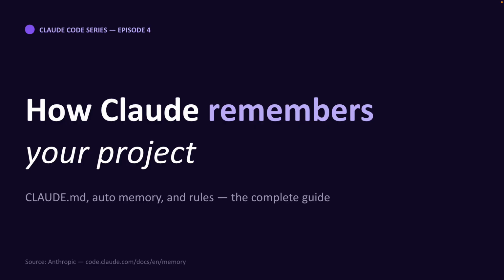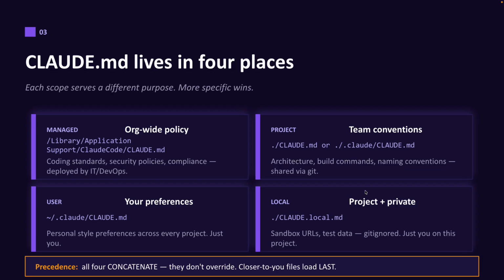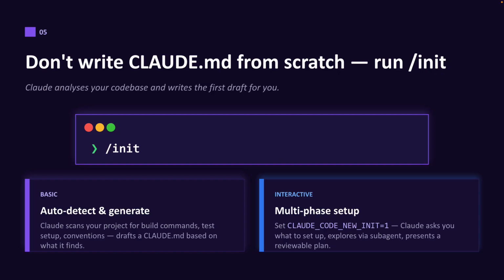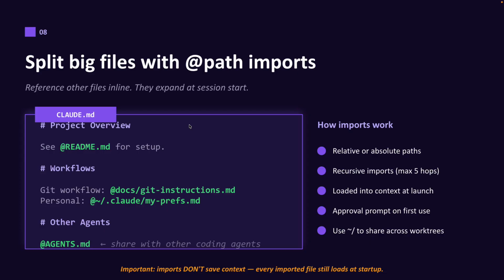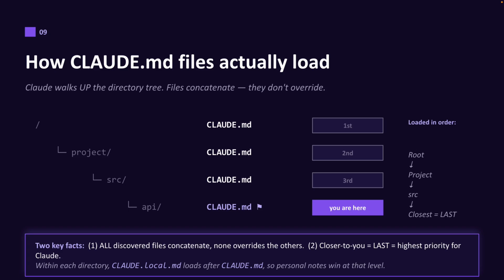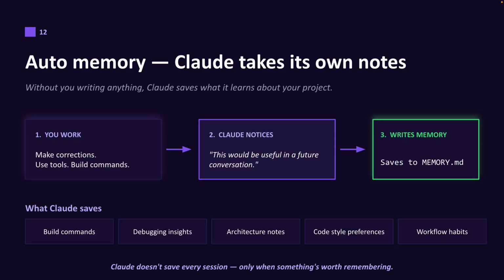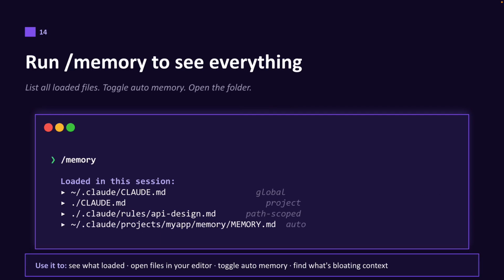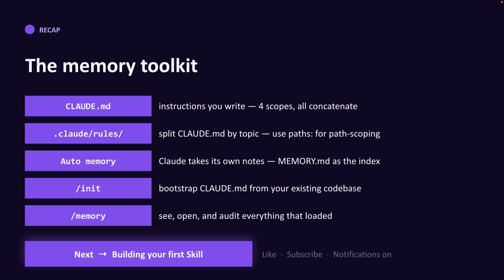How Claude Remember Your Project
Most people use Claude Code wrong because they keep re-explaining their project every session. They don't have to. CLAUDE.md and auto memory exist exactly for this — but most people don't know how they actually work.

🎯 In 15 minutes, the complete guide to making Claude Code remember your project — from CLAUDE.md basics to path-scoped rules, auto memory, and the troubleshooting tricks that save you hours.

This is Episode 4 of the Claude Code series. Episode 1 covered architecture, Episode 2 extensions, Episode 3 the context window. Today — the memory systems.

⚡ What you'll learn:
✅ The two memory systems built into Claude Code (and when to use which)
✅ Where CLAUDE.md actually lives — all FOUR scopes explained
✅ When to add to CLAUDE.md (the 4-trigger rule)
✅ How /init bootstraps your CLAUDE.md from scratch
✅ The 4 rules for instructions Claude actually follows
✅ Vague vs specific — 3 examples that prove the difference
✅ @path imports for splitting big files
✅ How CLAUDE.md files actually load (directory tree walk)
✅ .claude/rules/ — modular conventions that scale
✅ ⭐ Path-scoped rules — the killer feature most people miss
✅ Auto memory — what Claude saves automatically
✅ The /memory command (use this DAILY)
✅ Troubleshooting: 4 problems, 4 fixes

The path-scoped rules section at minute 6 will change how you organise every Claude Code project from now on.